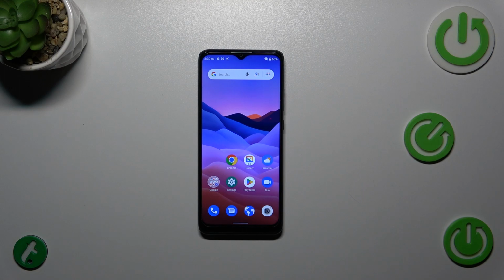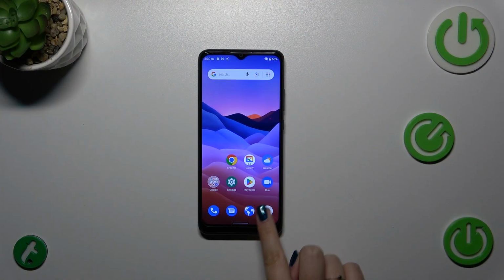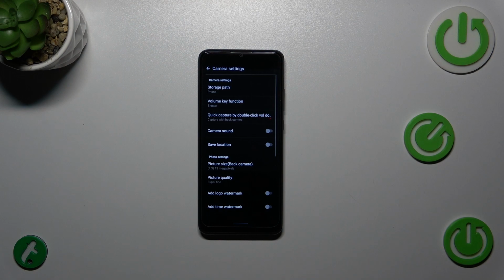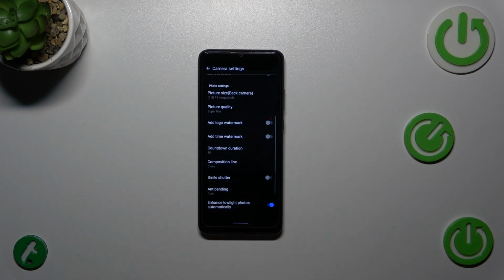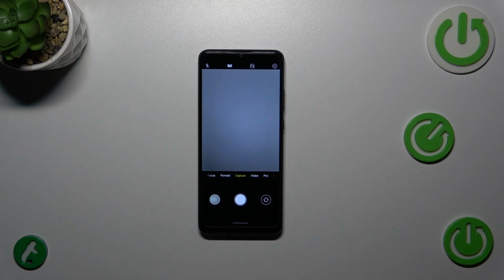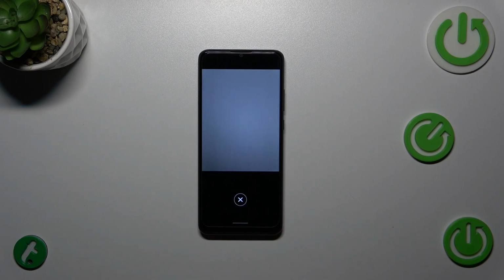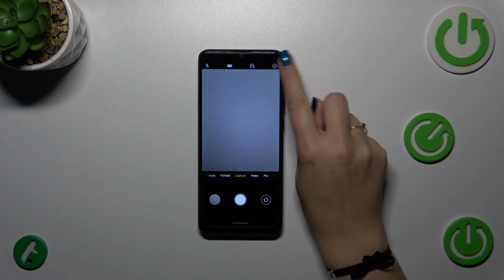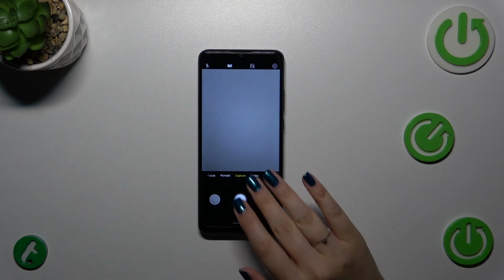How to Set Up Camera Timer on ZTE Blade A51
Find out more info about ZTE Blade A51:
Hi! Stay here if you want to know how to set up a camera timer on ZTE Blade A51. The camera timer is a very useful feature that allows you to take photos with a delay, giving you the opportunity to join the shot and also to capture memorable moments. Visit our YouTube channel if you want to know more about ZTE Blade A51.

How to use camera timer on ZTE Blade A51? How to enable camera timer on ZTE Blade A51? How to activate camera timer on ZTE Blade A51?